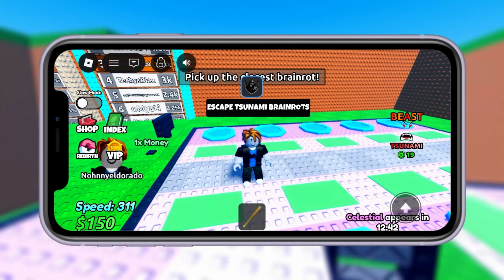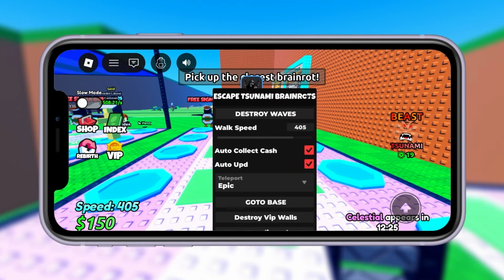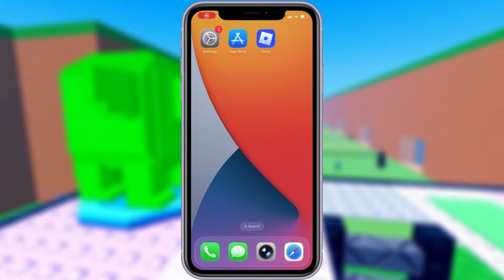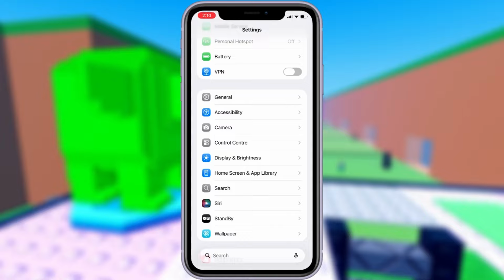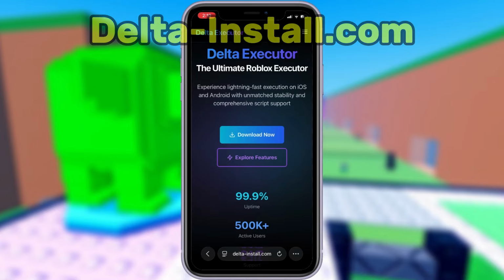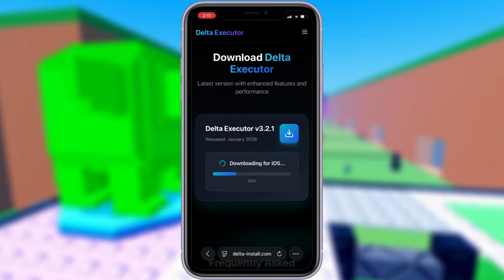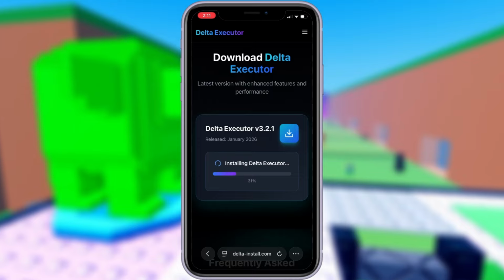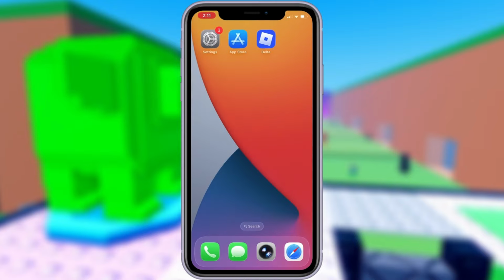Escape Tsunami for Brainrots Script (NO KEY) TELEPORT, AUTO FARM, AUTO COLLECT & MORE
The Escape Tsunami for Brainrots script with no key required offers teleport, auto farm, auto collect, and more. This video demonstrates how the script works and how to use its features effectively.